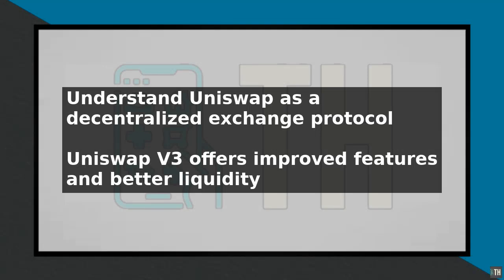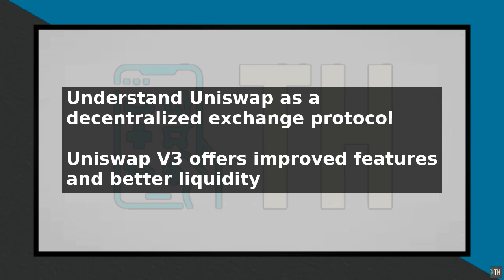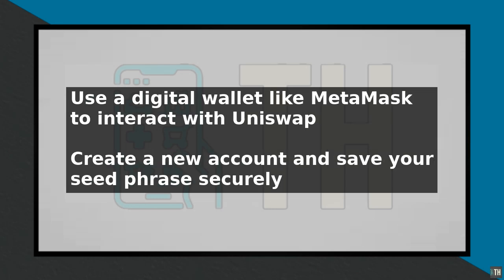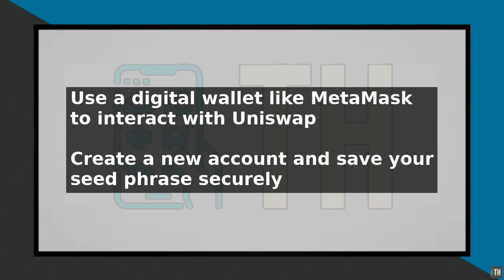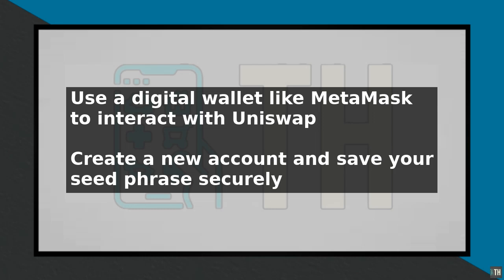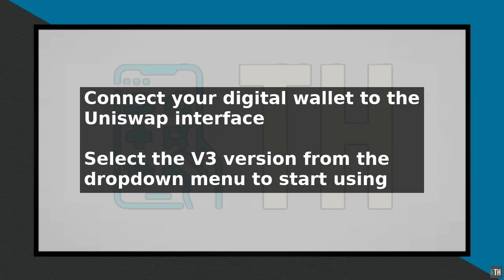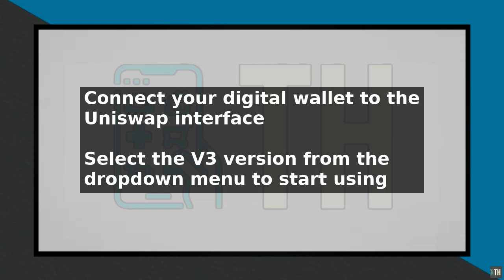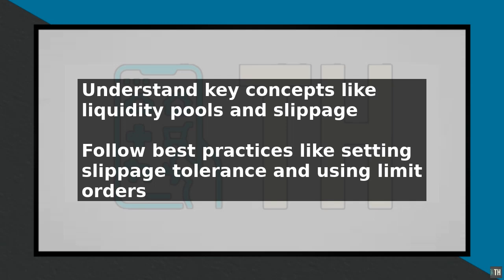How To Get Uniswap V3 (2025)